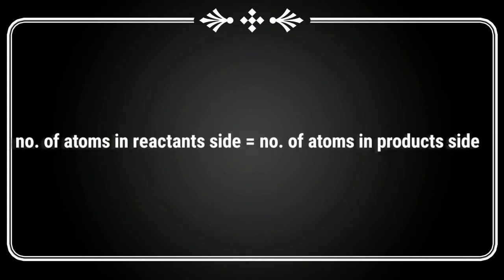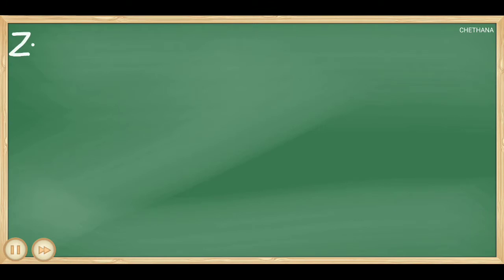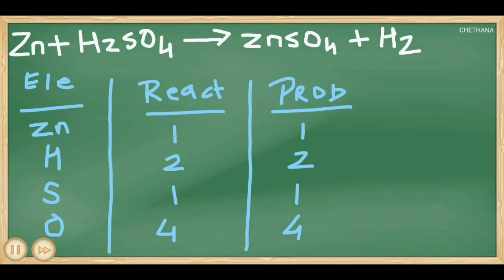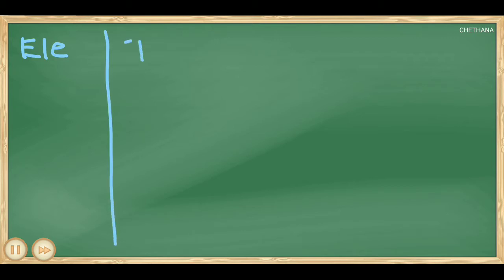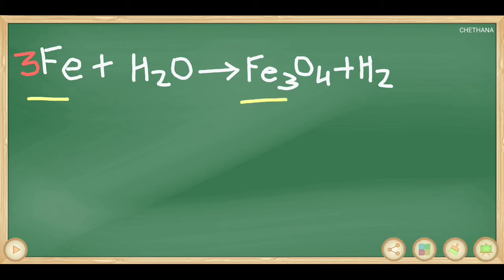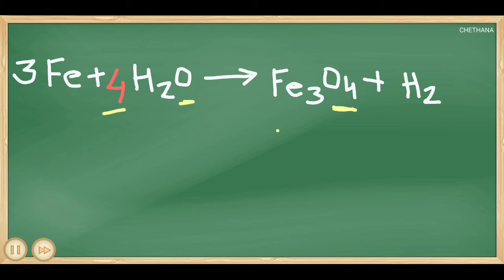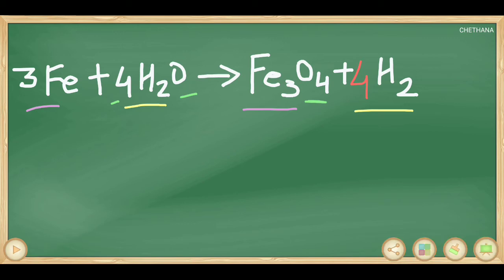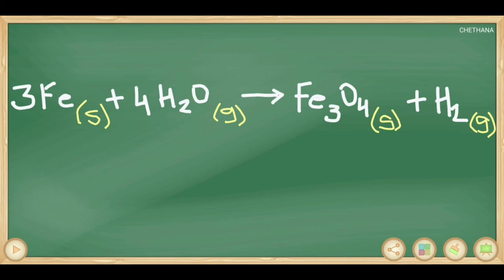NCERT Chemistry class 10 | Chapter 1 | Chemical Reactions and Equations [PART-2]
In this video i explain in detail about BALANCING EQUATIONS and how to balance them. Solved example from NCERT Textbook which is explained in a short and simple manner...

Will solve more problems and exercise questions from the text book in the upcoming videos.